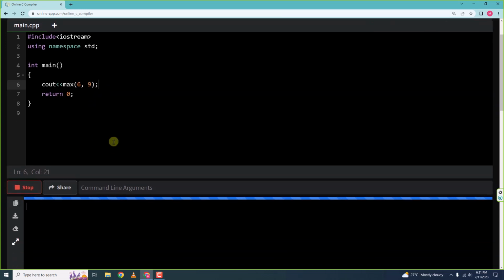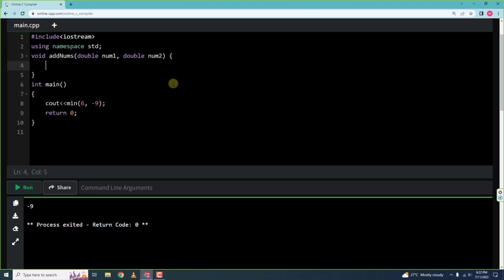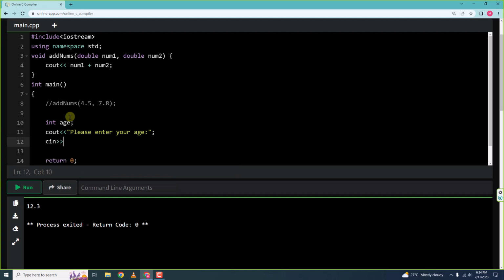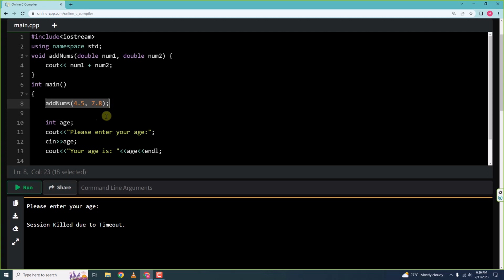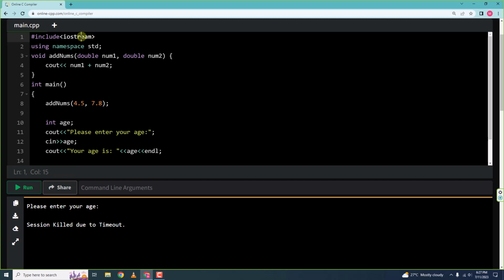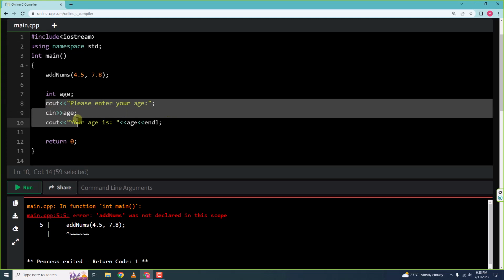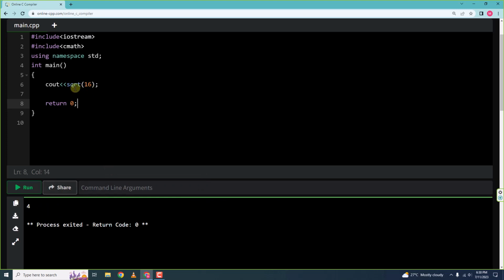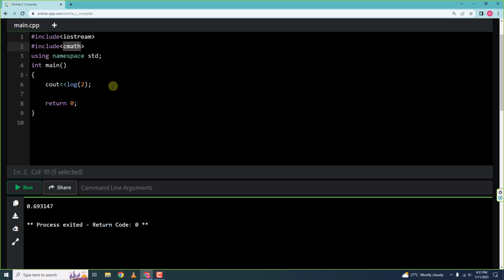C++ Tutorial for Beginners - 19 - Math Functions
Hello everyone,

In this video, we will learn about math functions in C++ language.